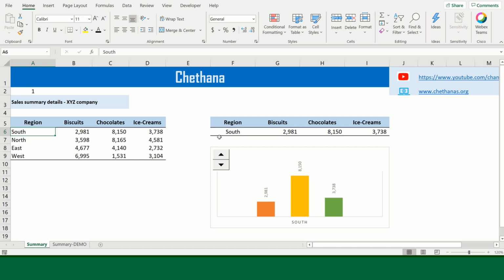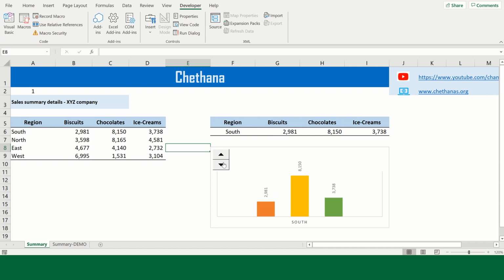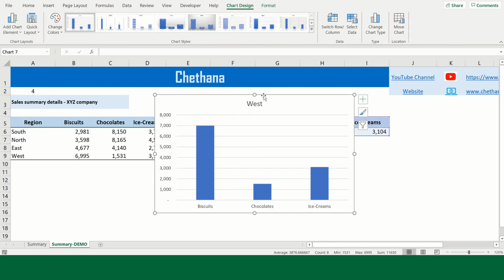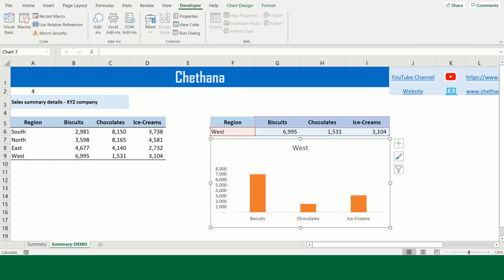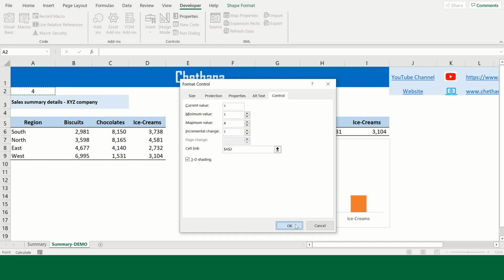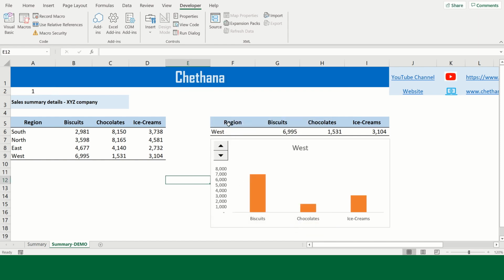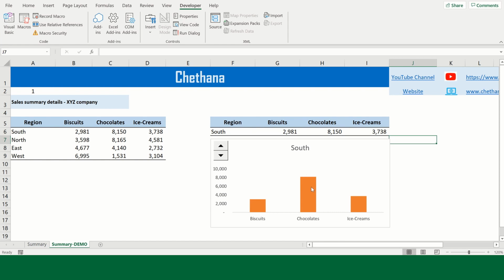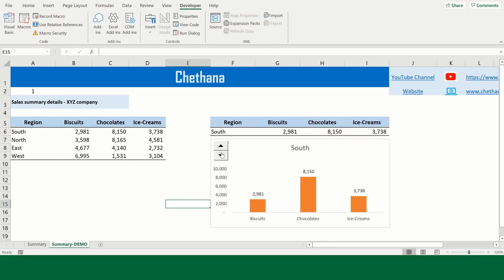3 Spin Button Control in MS Excel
A spin button can be used to increase or decrease a number in a cell. Spin button is useful for showing the minimum & maximum value of the set range.